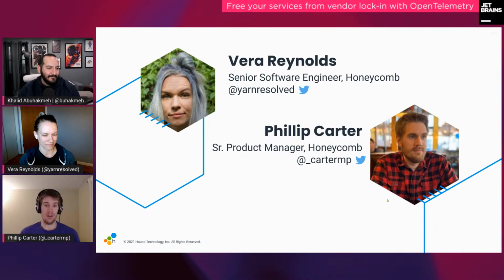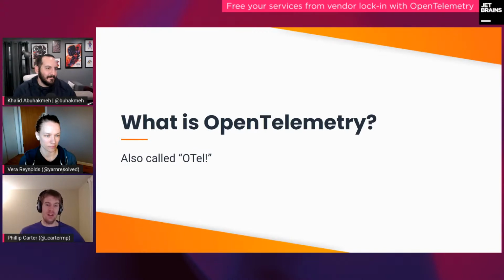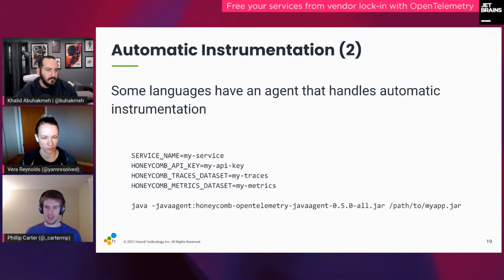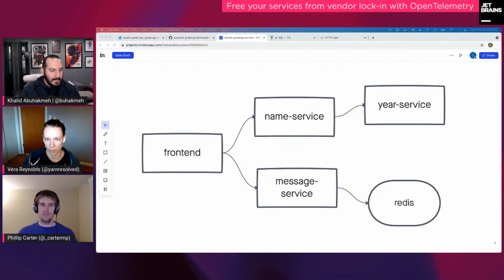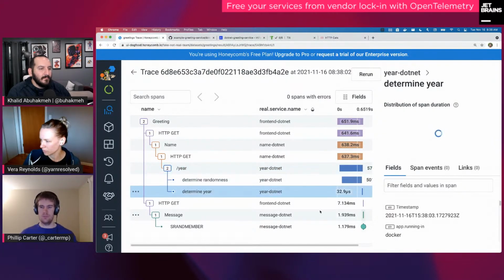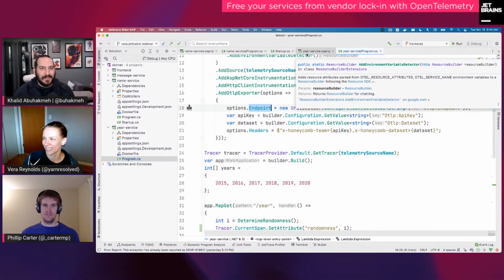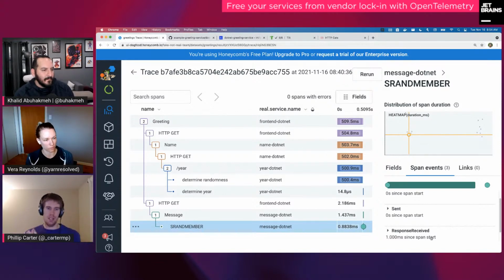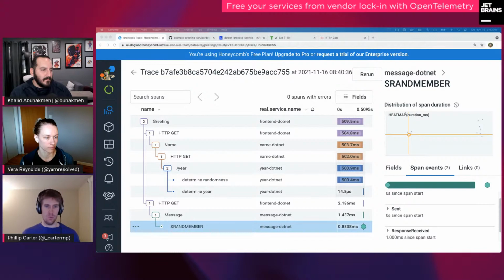Free Your Services From Vendor Lock-in With OpenTelemetry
OpenTelemetry is a vendor-neutral Observability framework for cloud-native software. It’s a set of APIs, SDKs, and tools so that you can better understand your software’s performance and behavior. Holy terminology, batman! This calls for an explainer.

In this session, Vera and Phillip will walk you through what OpenTelemetry is from a developer’s standpoint, why you should choose it if you’re building cloud-native applications, how you instrument a system with OpenTelemetry, and survey some backends for the data it generates. At the end of this session, you should feel equipped to start instrumenting your own codebase with OpenTelemetry.

0:00 Introduction
4:35 Start Phillip Presentation
8:54 Answering question about your systems
9:46 What data is involved?
11:38 How to generate data. OpenTelemetry
11:55 What is OpenTelemetry?
14:48 Components of OpenTelemetry
16:28 OpenTelemetry APIS
17:51 Context Propagation
19:40 Automatic Instrumentation
22:14 SDKs, Distributions, Exporters, Collector
26:07 The OpenTelemetry Collector
28:51 Demo Time with Vera
35:35 Adding our own instrumentation
39:24 Adding our own attributes
42:18 Inspecting outliers in Honeycomb UI
49:16 Questions
1:06:18 Wrap up